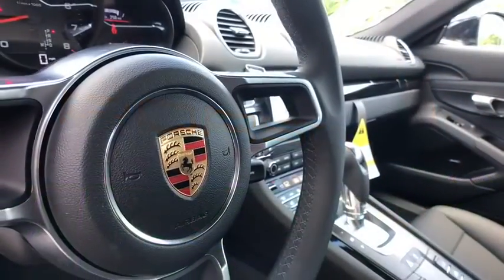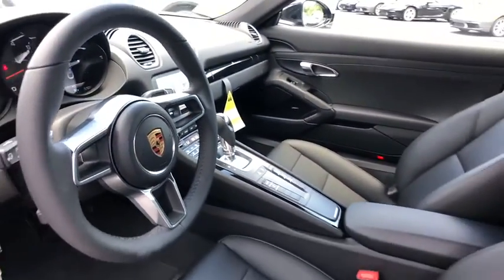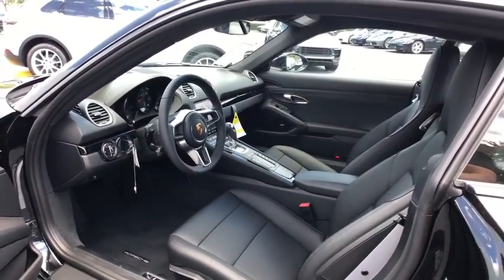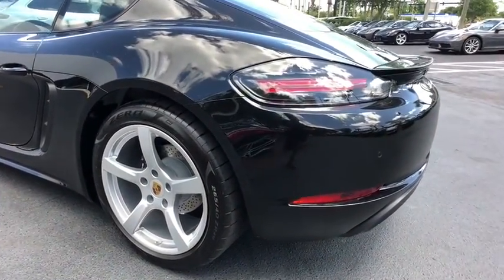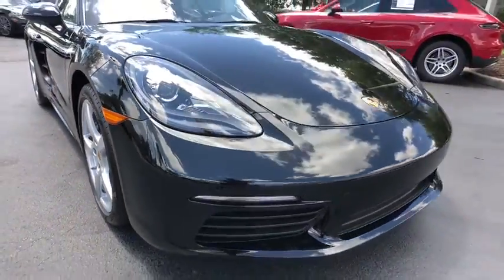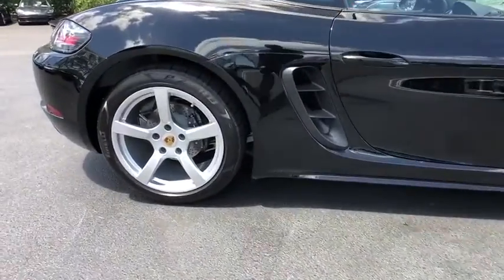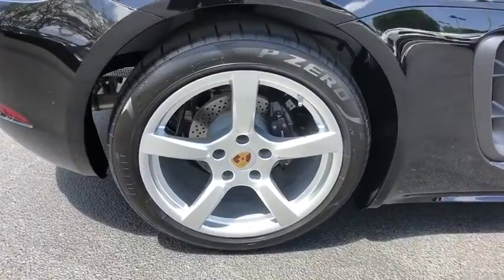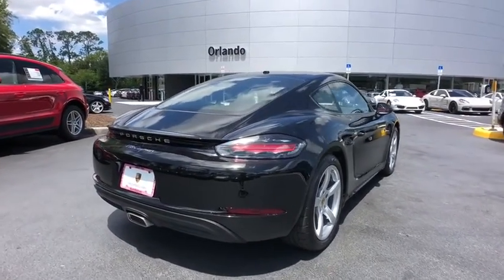2019 Porsche 718 Cayman Orlando, Winter Park, Windermere, Metro West, Lake Mary, FL KS260863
BLACK New 2019 Porsche 718 Cayman available in Orlando, Florida at Porsche of Orlando. Servicing the Winter Park, Windermere, Metro West, Lake Mary, FL area.

TRANSMISSION: 7-SPEED PORSCHE DOPPELKUPPLUNG (PDK),CONNECTED NAVIGATION,WHEELS: 19 CAYMAN S,BOSE SURROUND SOUND SYSTEM,2-ZONE AUTOMATIC CLIMATE CONTROL,INTERIOR PACKAGE PAINTED IN EXTERIOR COLOR,SEAT VENTILATION,AUTO DIMMING MIRRORS W/INTEGRATED RAIN SENSOR,SEAT HEATING,Navigation System,APPLE CARPLAY,SEAT BELTS IN SILVER GREY,WHEEL CENTER CAPS W/COLORED PORSCHE CREST,Bluetooth Connection,Rear Spoiler,Cooled Front Seat(s),BLACK; PARTIAL LEATHER SEAT TRIM,LUGGAGE NET IN PASSENGER FOOTWELL,SMOKING PACKAGE,VOICE CONTROL